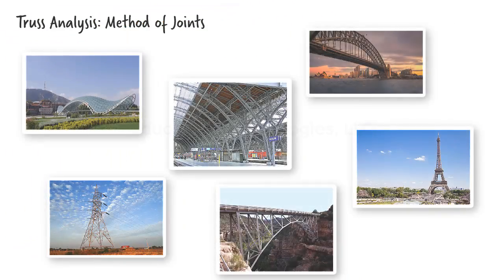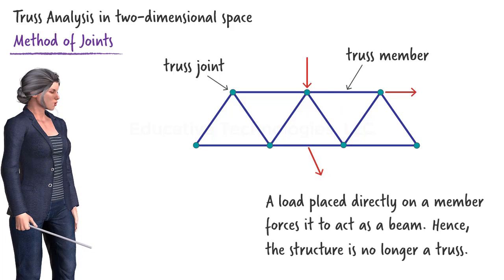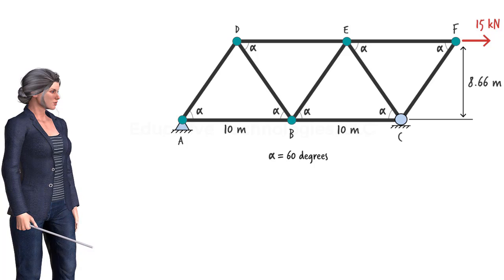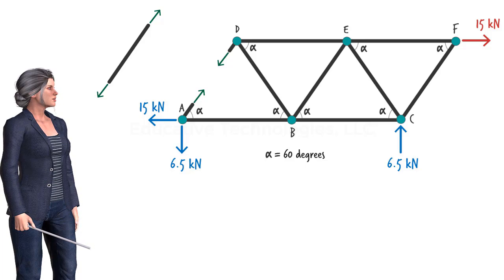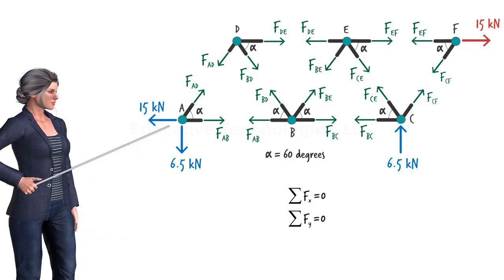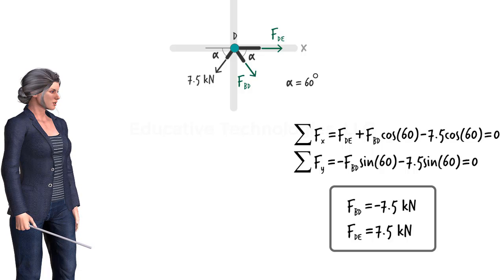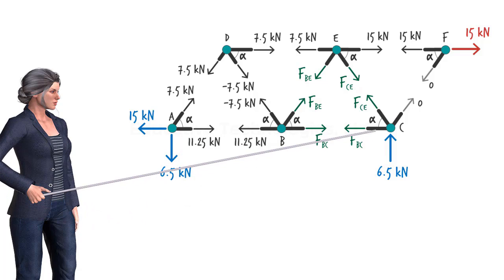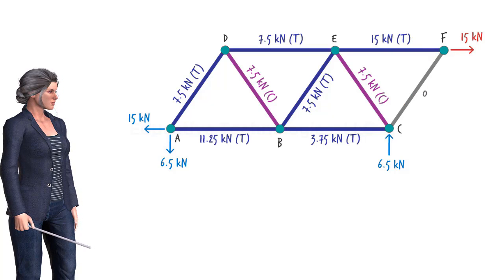ST13: Truss Analysis (Method of Joints)